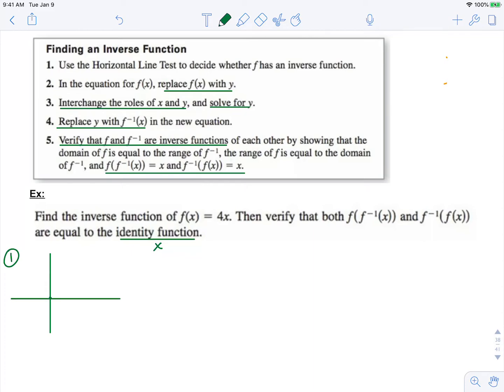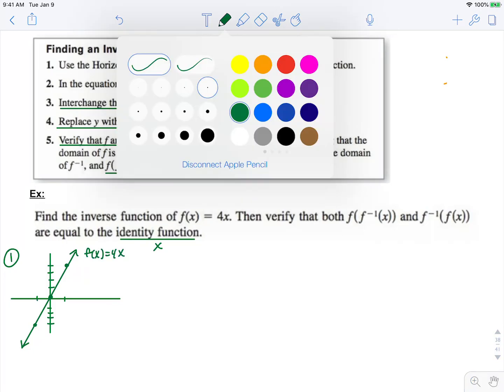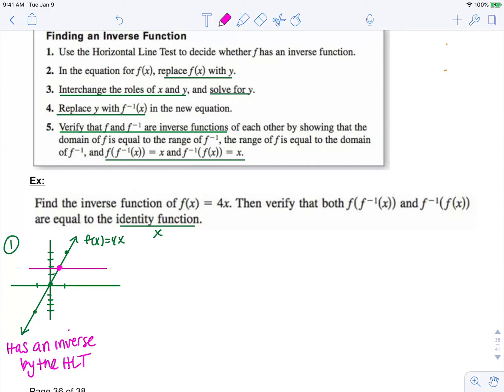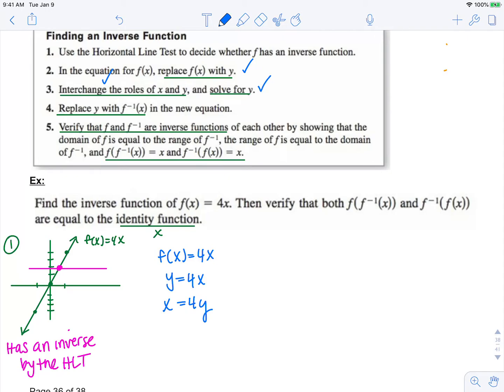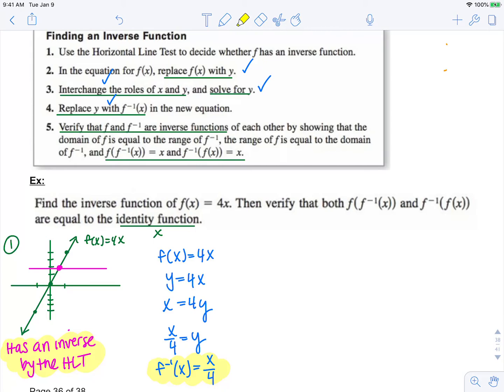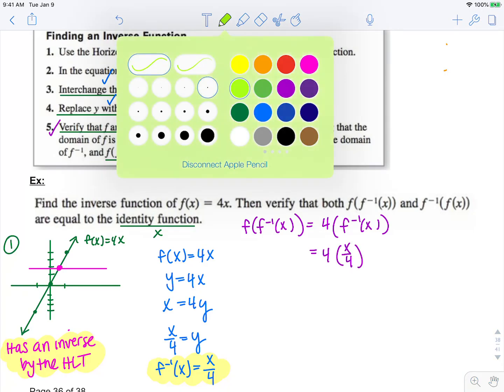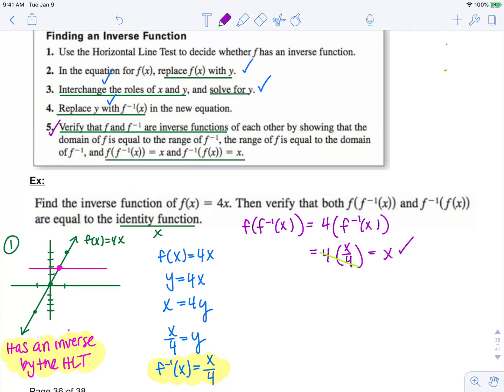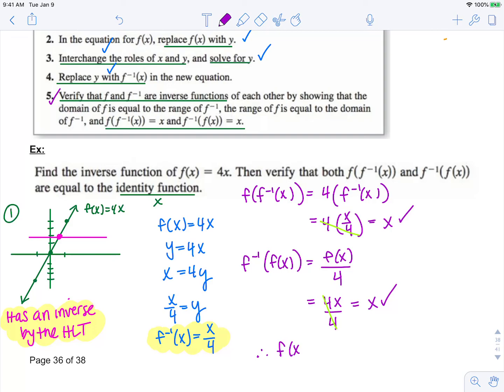A2T 3 12 3